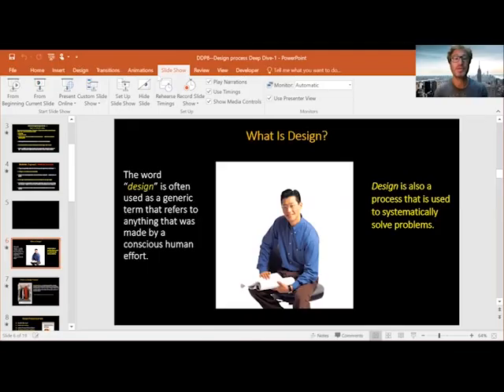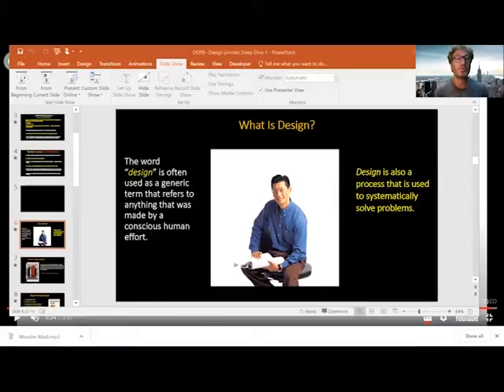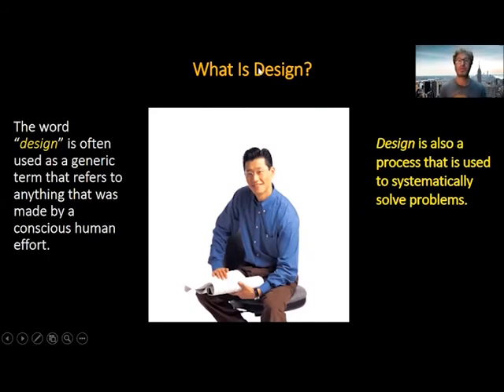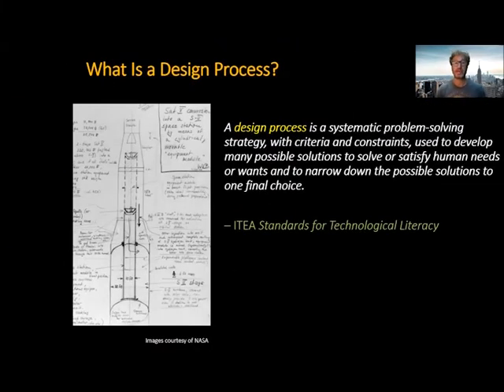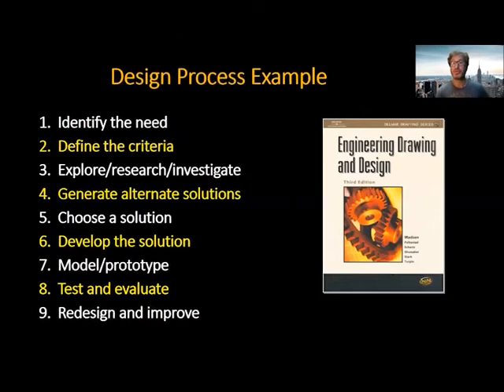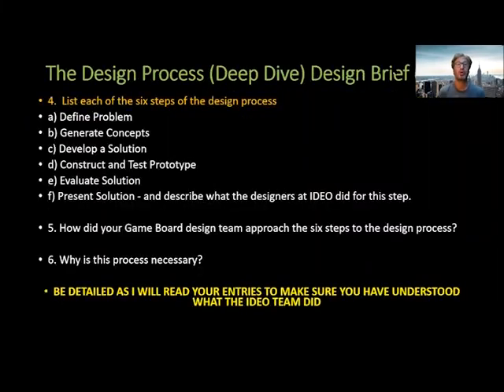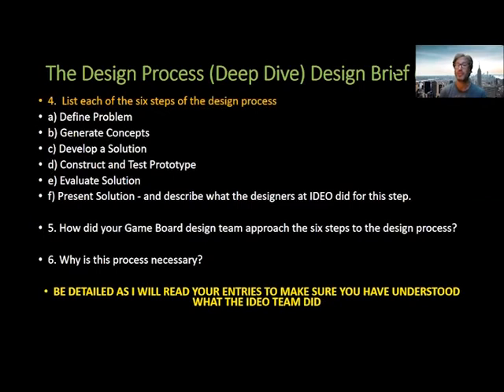DDP11--Brooklyn Tech--Mr. Schwartz--Design process Deep Dive part 1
DDP

Before we begin today’s lesson —here is what’s due:

Choose one to research and create a Powerpoint or Keynote presentation covering all aspects of their work.  Your presentation must include:
A Title Page
A Table of Contents
A Seperate page / slide for each aspect of your chosen career—make sure the content is neatly organized.

A final page describing why you chose the career you did and any final thoughts.

It is recommended that each slide should contain a relevant image, chart, or visual.

Neatness and Effort in the design and layout of your presentation. Clarity of the content is a must—make sure there is enough space around your info so it doesn’t appear cluttered.

***What Is a Design Process?

A design process is a systematic problem-solving strategy, with criteria and constraints, used to develop many possible solutions to solve or satisfy human needs or wants and to narrow down the possible solutions to one final choice.

***Design Process Example

1. Identify the need
2. Define the criteria
3. Explore/research/investigate
4. Generate alternate solutions
5. Choose a solution
6. Develop the solution
7. Model/prototype
8. Test and evaluate
9. Redesign and improve

The Design Process (Deep Dive) Design Brief

Task: In your Engineer's Notebook, add "Deep Dive" to your Table of Contents and add the appropriate page numbers as necessary. Answer each of the following questions in your Engineer's Notebook

 Answer the following based on the video depicting the design process undertaken by the company VIDEO:

1. Create a rough sketch of the design for a new shopping cart that IDEO created

2. How did IDEO contribute to the evolution of the shopping cart? List specific improvements and changes.

3. Compare the brainstorming you saw in the video with the brainstorming you have done in this class. What was similar between the two? What was different?

4.  List each of the six steps of the design process
a) Define Problem
b) Generate Concepts
c) Develop a Solution
d) Construct and Test Prototype
e) Evaluate Solution
f) Present Solution - and describe what the designers at IDEO did for this step.

5. How did your Game Board design team approach the six steps to the design process?

6. Why is this process necessary?

BE DETAILED AS I WILL READ YOUR ENTRIES TO MAKE SURE YOU HAVE UNDERSTOOD WHAT THE IDEO TEAM DID

Deliverables:

A Powerpoint or Keynote presentation covering all aspects of your Design process. Your presentation must include:
A Title Page
A Seperate page / slide for each of the main Steps: Identify a Problem / Generate Concepts / Develop a Solution / Construct and Test a Prototype / Evaluate the Solution / Present the Solution
Original Concept Sketches of your idea
A detailed and annotated drawing fully inked and colored

A final page with how you feel your process went and what you would change next time.